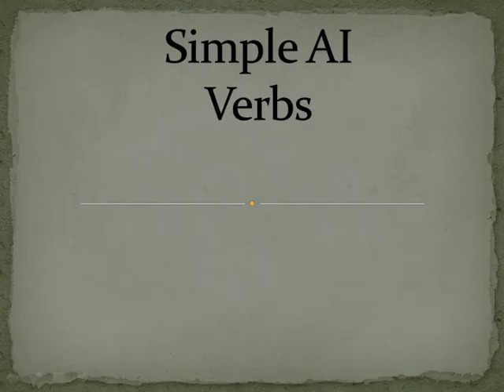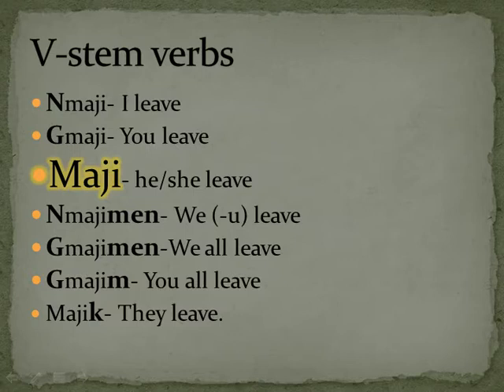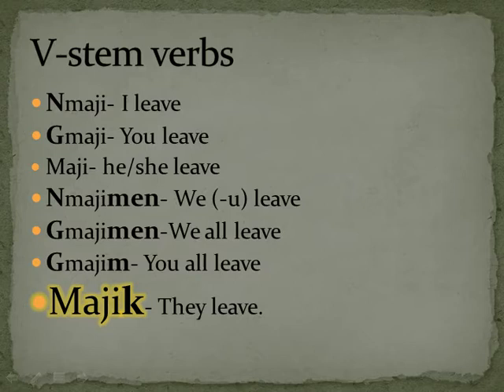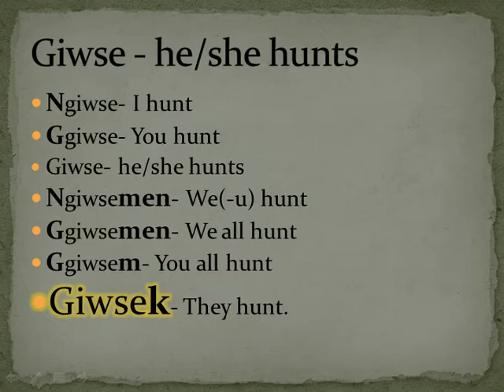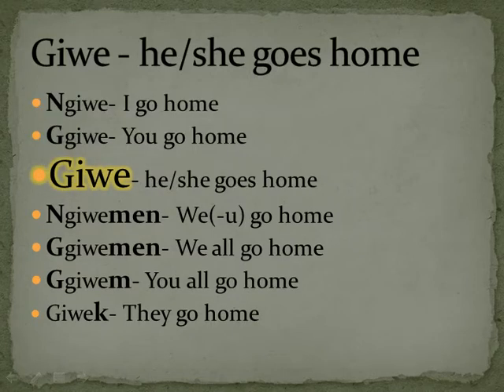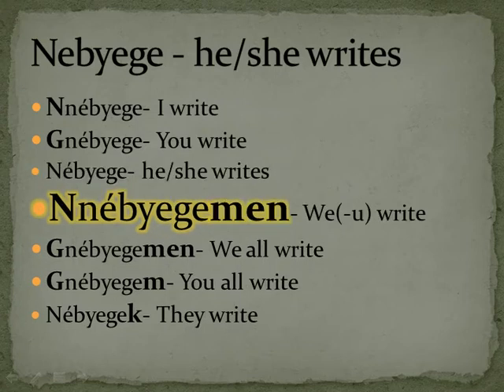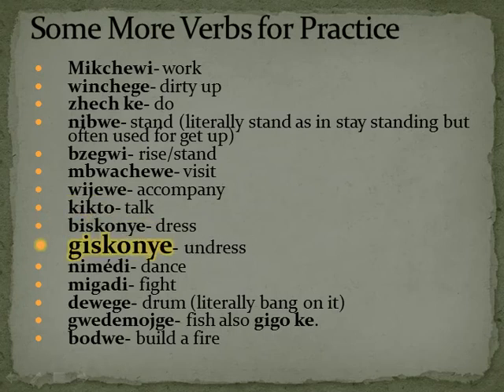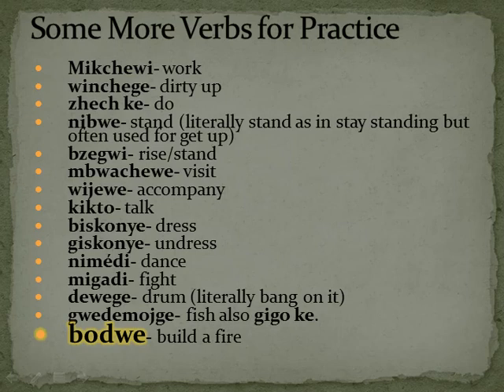Simple AI verbs in Potawatomi